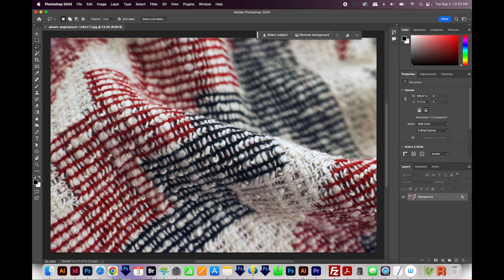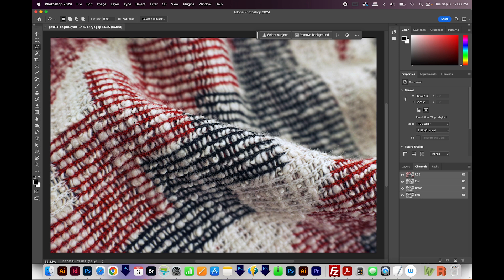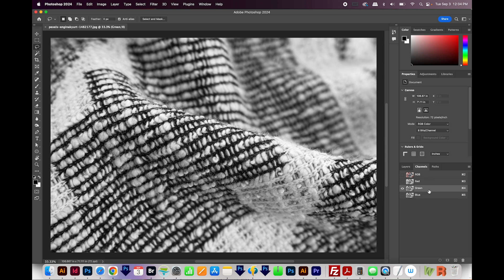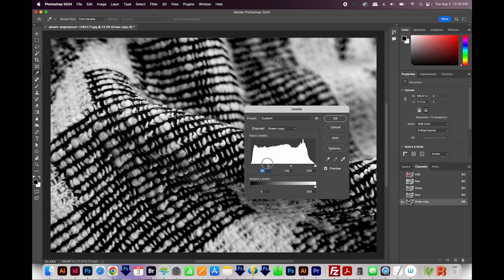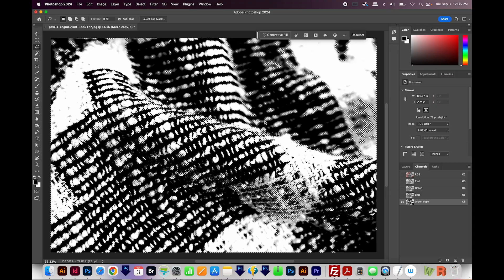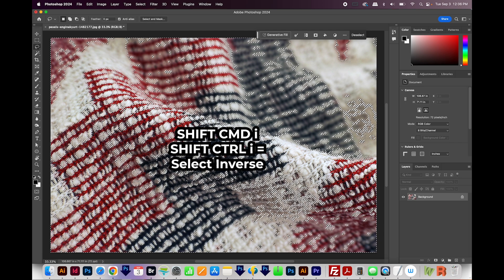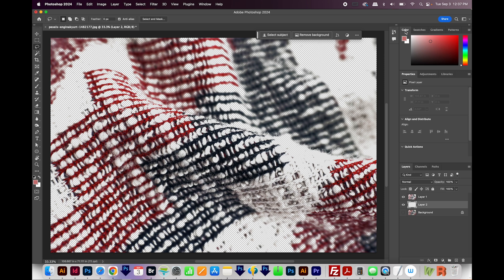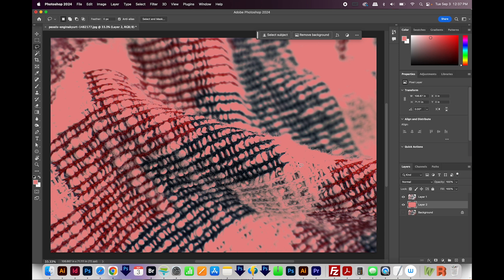How to Remove a Color from a Pattern in Photoshop [Adobe]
Need to remove just one color of a complicated pattern? Here’s the video for you!

➝ ILLUSTRATOR
How to Edit a Graph or Chart + Add Specific Text Values On Top or Inside in Illustrator-Data Labels